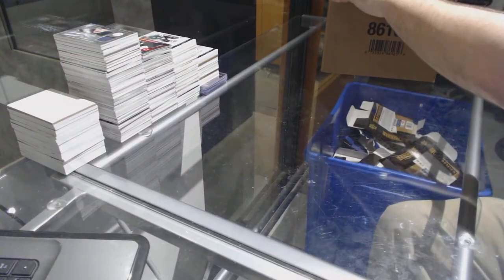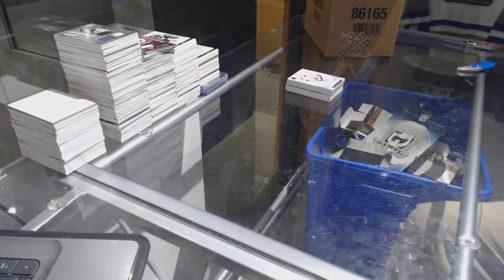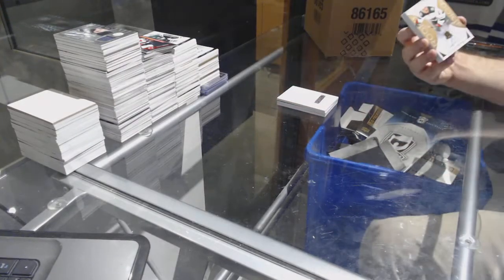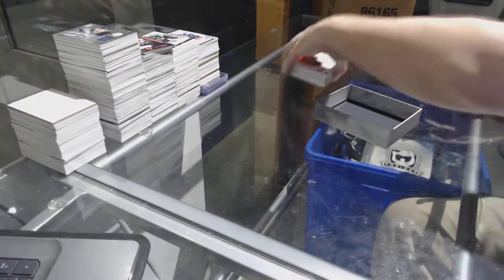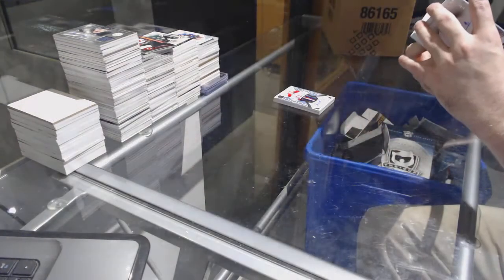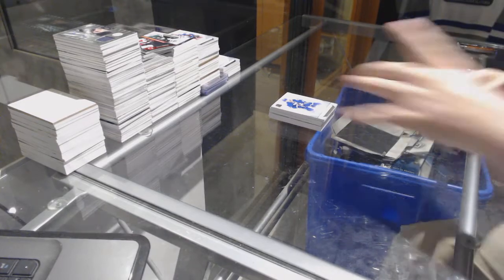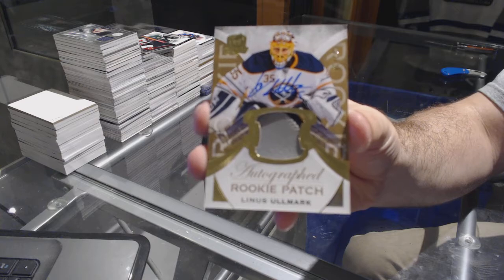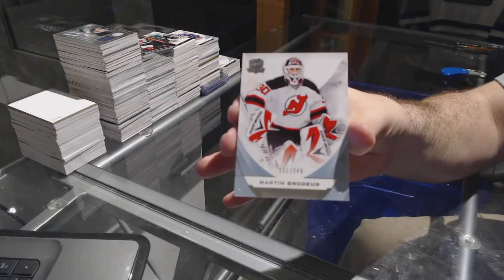15-16 Upper Deck The Cup 3 Tin Hockey Case Break - C&C GB #7454